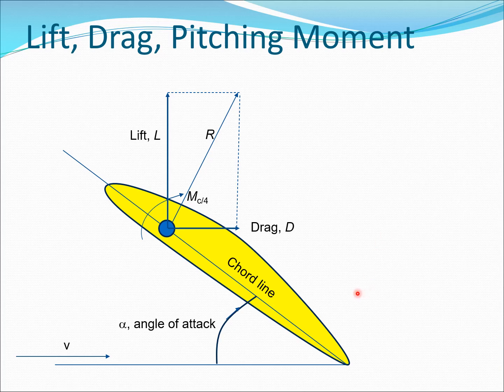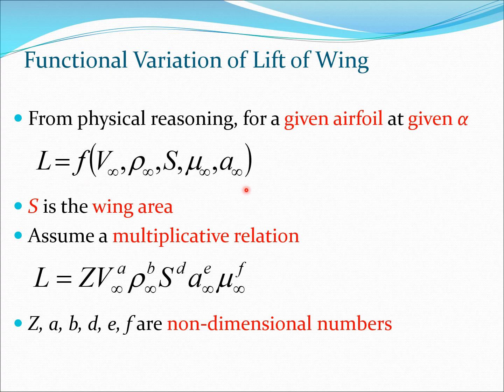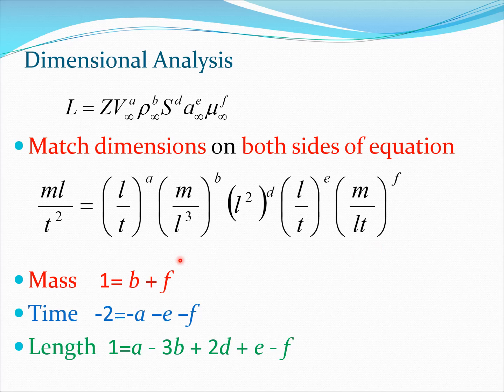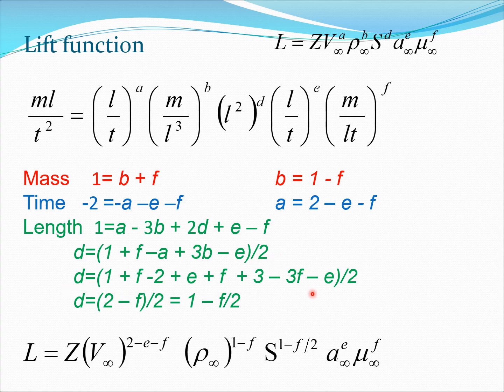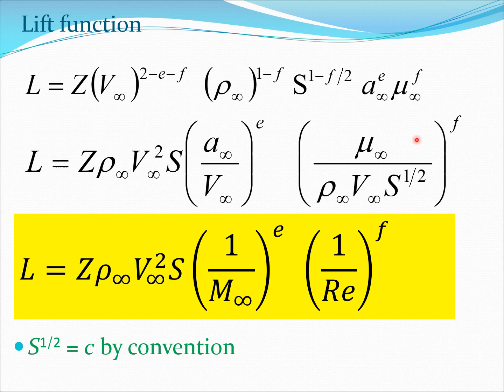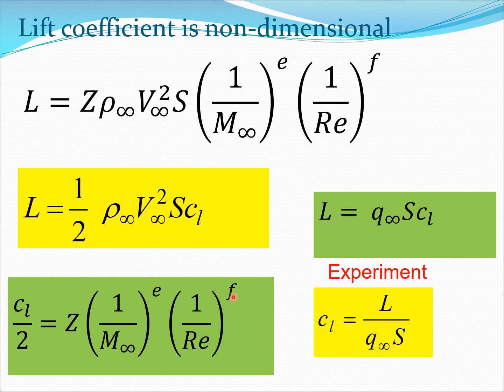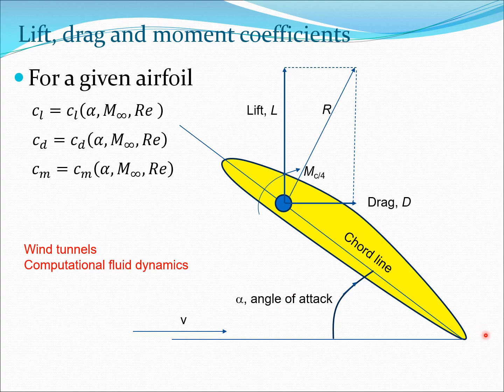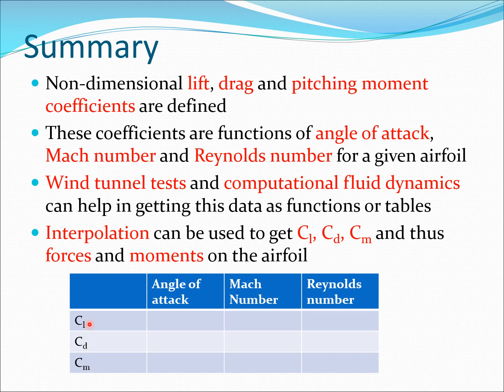Lift and Drag Coefficients, Aerospace Engineering Lecture 19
This video defines the lift coefficient, drag coefficient and moment coefficient as non-dimensional parameters for a given airfoil section using the dimensional analysis approach. The formulas for lift, drag and pitching moment acting on an airfoil as a function of air velocity, density and wing area is also discussed. The relevance of Mach number and Reynolds number in getting the airfoil lift, drag and moment coefficients is mentioned.